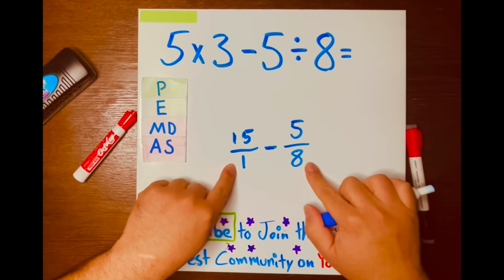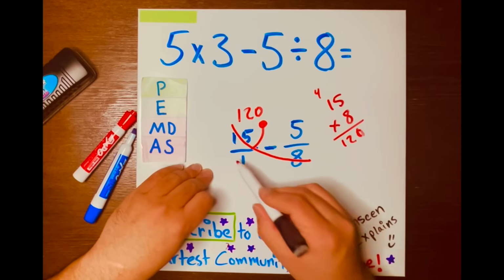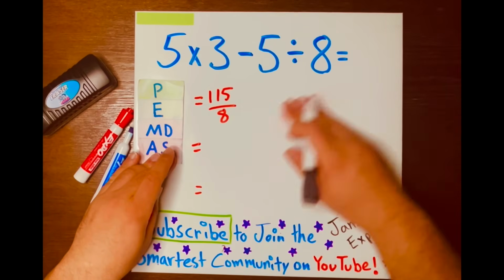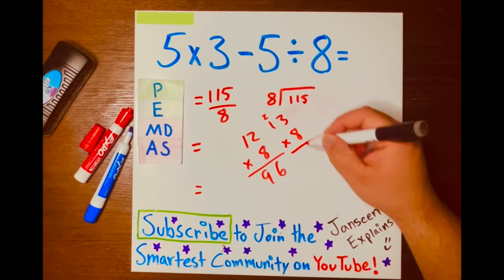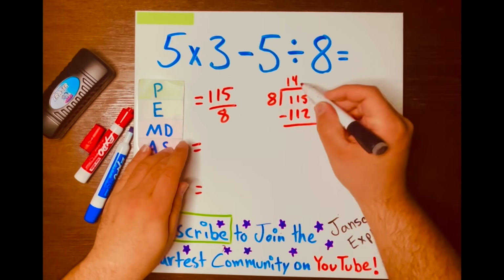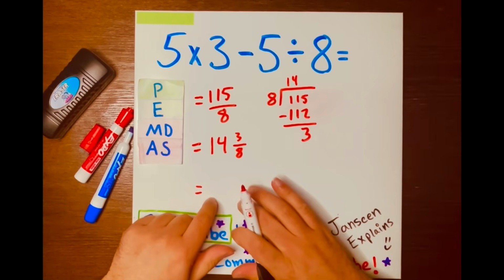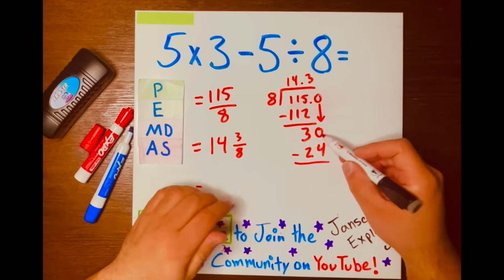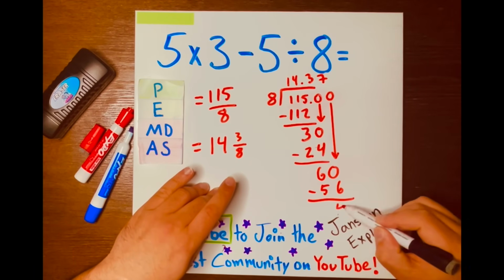Why Mathematicians Hate This Symbol